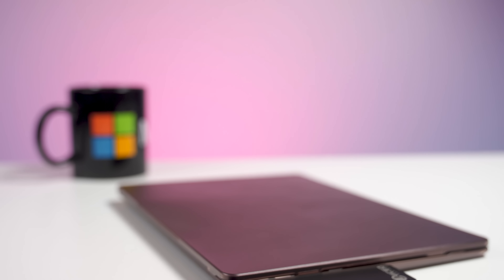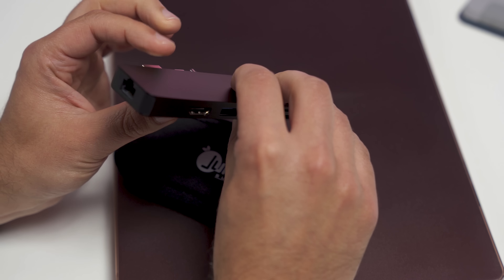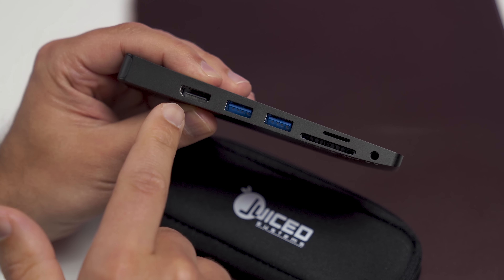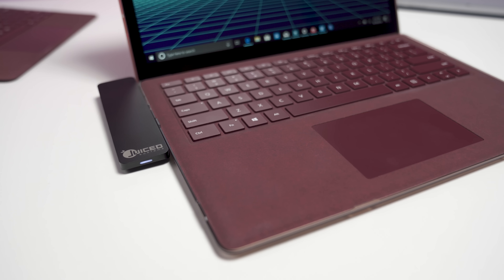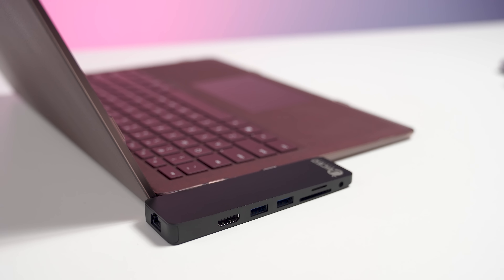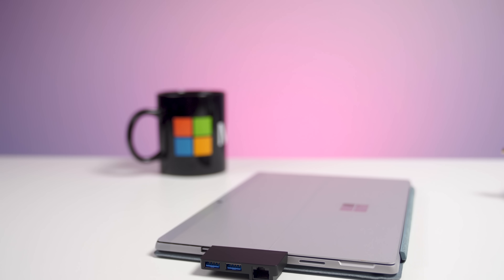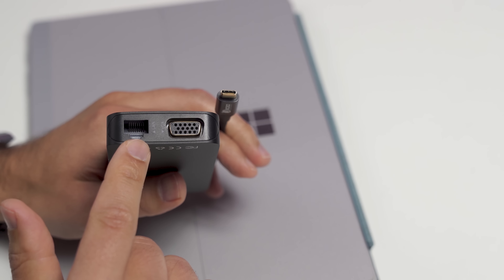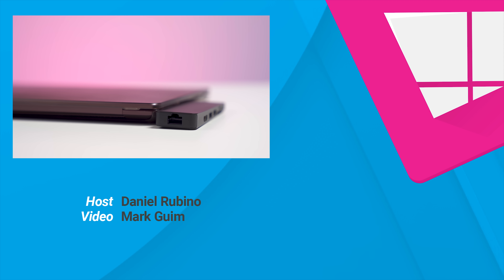Juiced Systems CruzHUB adapter is a must-have for all Surface Laptop users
The Surface Laptop is still an excellent PC in mid-2018, but it has some flaws – namely its ports. The Juiced Systems CruzHUB ($75) is the solution. See at Amazon